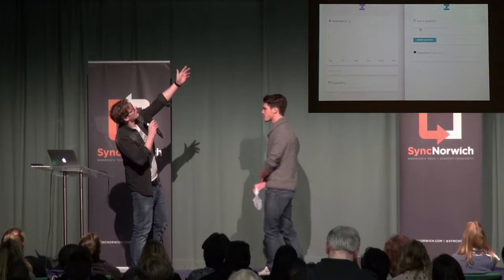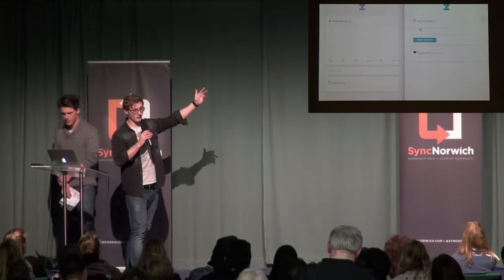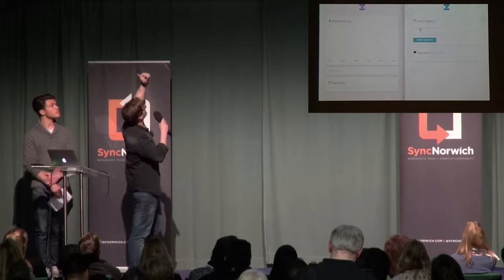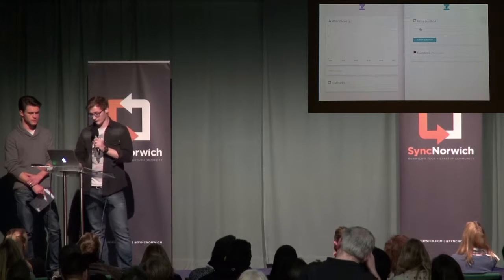Sync the City 2015 The Pitches: Zest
Zest – Interactive lectures are here!

"Bringing Norwich's Developers & Entrepreneurs together!"